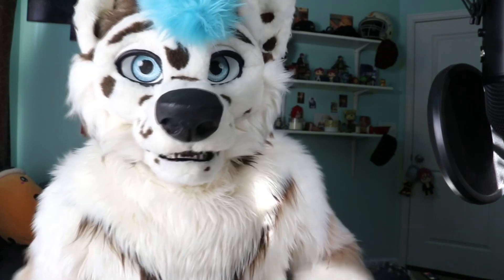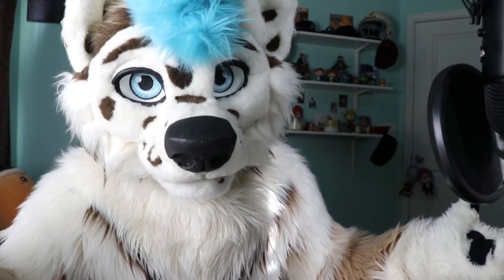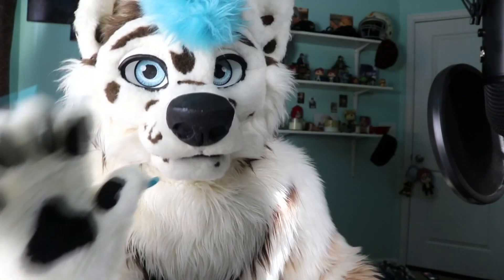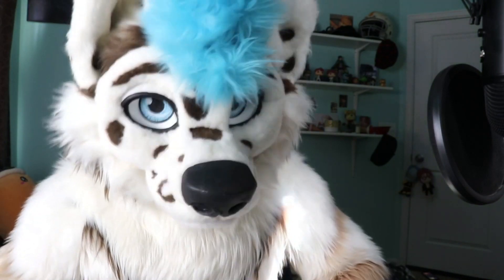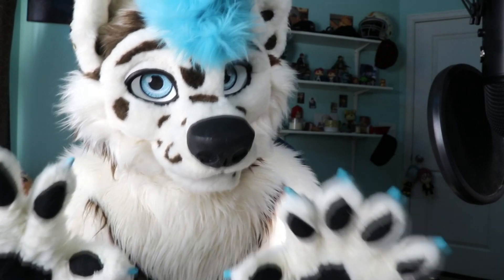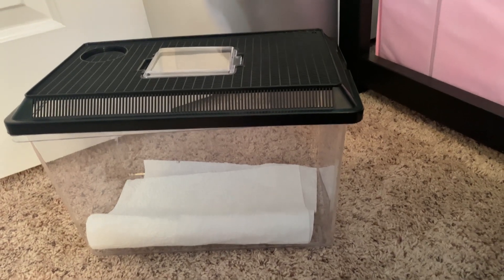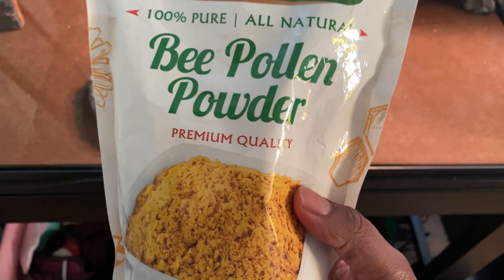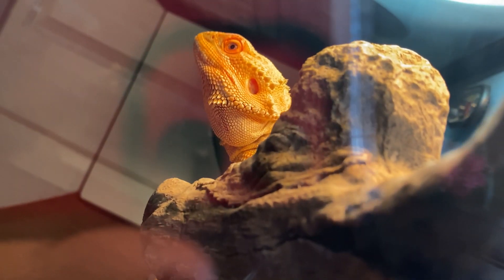Furry Tries Setting Up A REPTILE TANK PRT 2 | Comet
Eyyyy Wassup DAWG fam!
Update on my tank vid and pet??